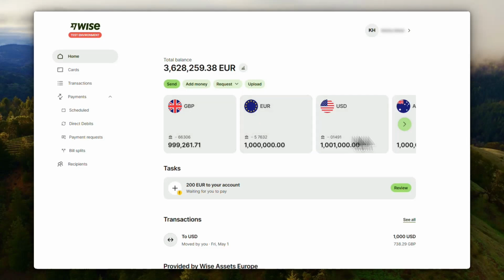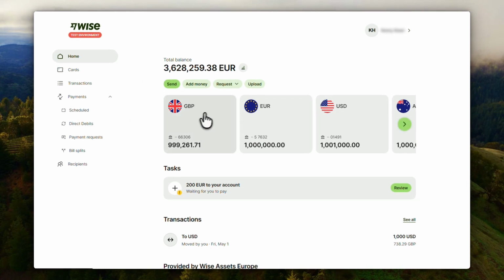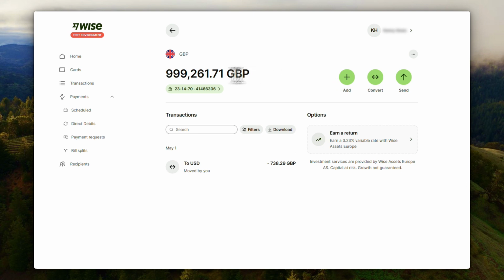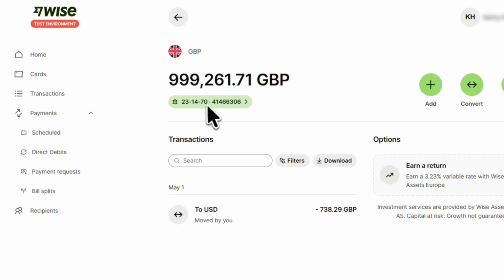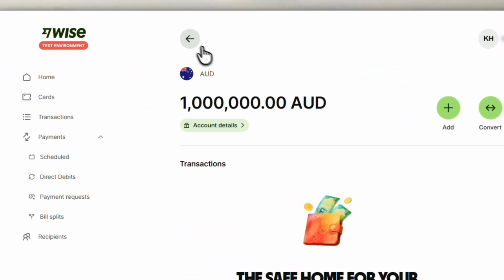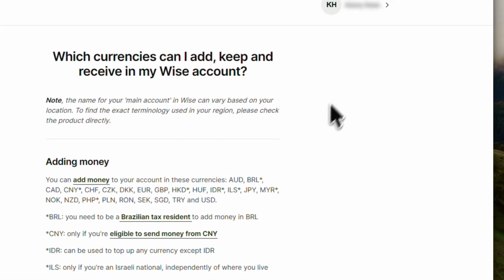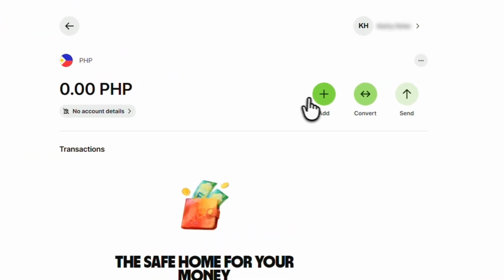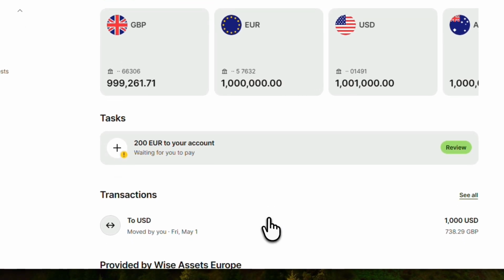How to Transfer Money from GCash to Wise (Step-by-Step Guide)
Here’s how to transfer money from GCash to Wise step by step.

In this quick tutorial, you’ll learn how to fund your Wise account using money from GCash. This usually involves transferring funds from GCash to a linked bank account or debit card, then using that method to add money in Wise. Follow this simple guide to move money from GCash to Wise securely.

⚠️ Important Note
Wise does not currently offer a direct GCash integration in most regions
You may need to use:
A linked bank account
Visa/Mastercard debit card
Online banking transfer
✅ Common Method
Move money from GCash to your bank/debit card
Open Wise → “Add money”
Select your payment method
Complete the transfer